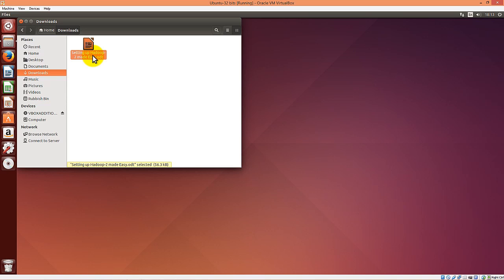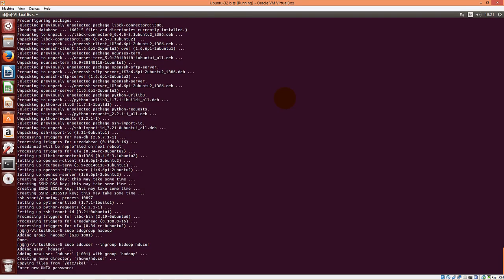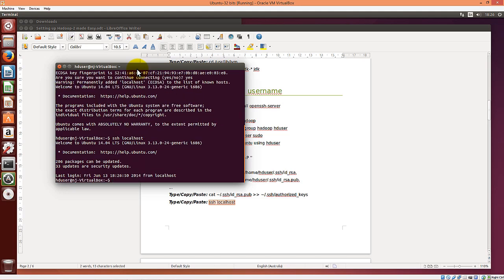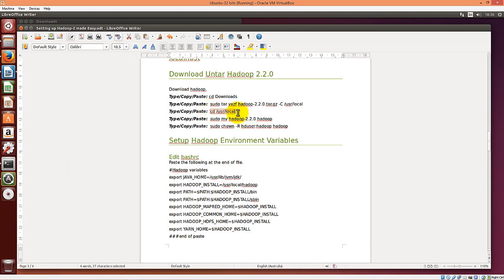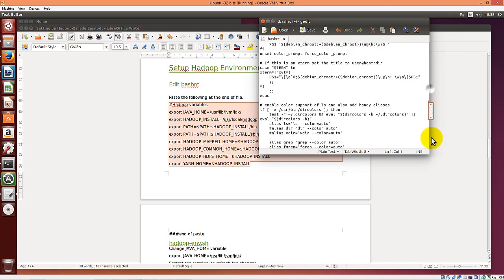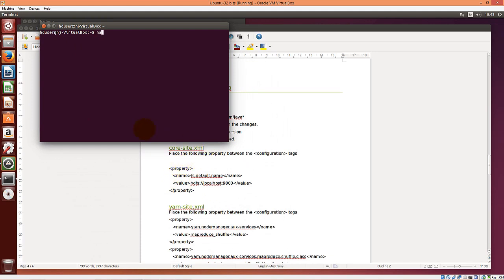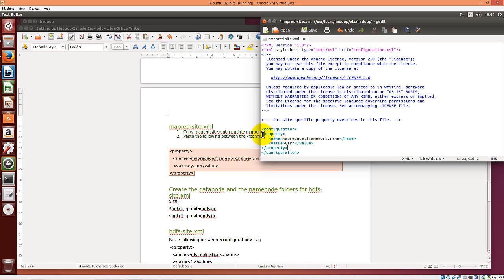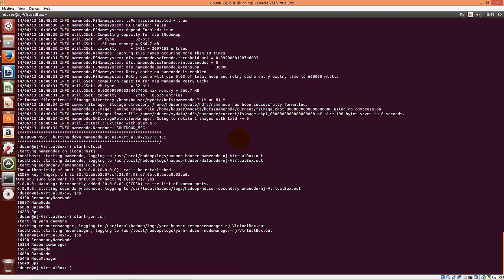Easiest way to install/ setup Hadoop 2.x (Hadoop 2.2.0)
Installation guide of Apache Hadoop 2.x (2.2.0) on Ubuntu (32 bits) OS on top of Windows. It can be installed in a similar way on Mac.
Find this downloadable document "Setting up Hadoop 2 Made Easy"